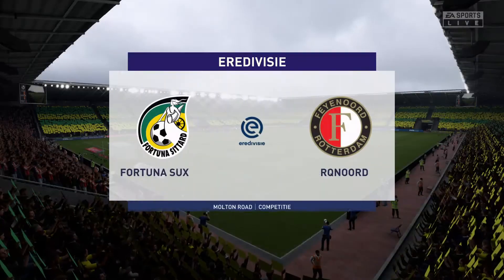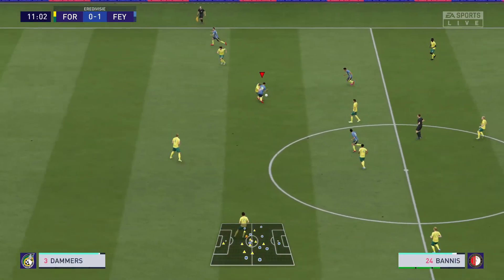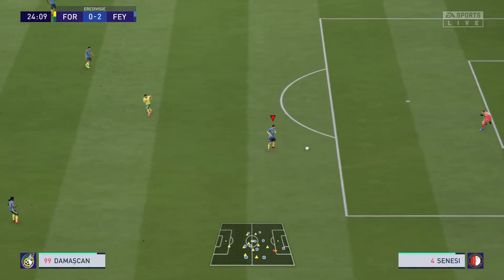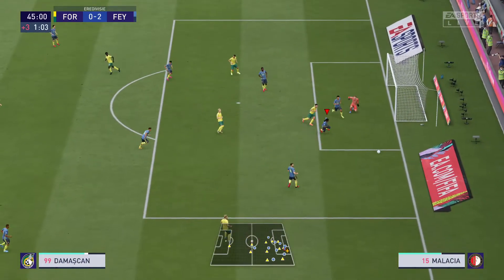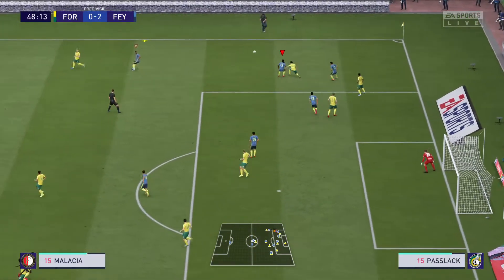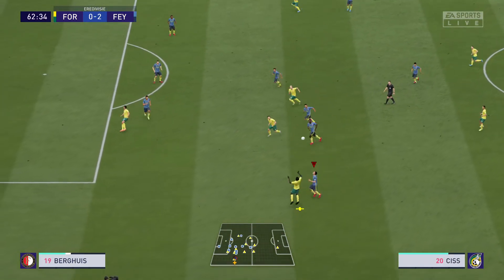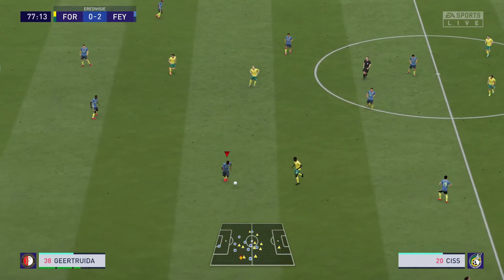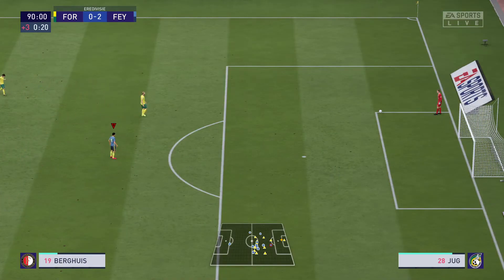FIFA 20 feyenoord Fortuna